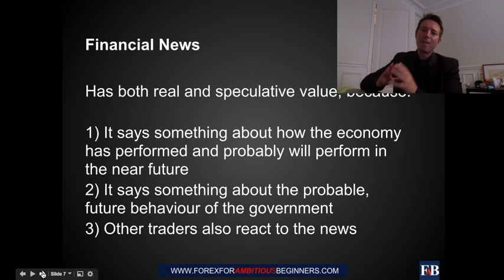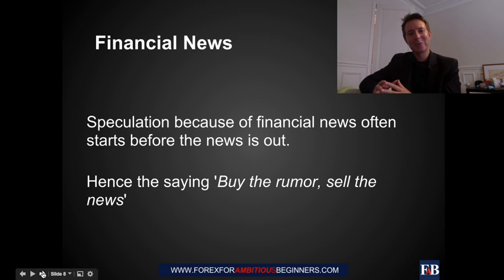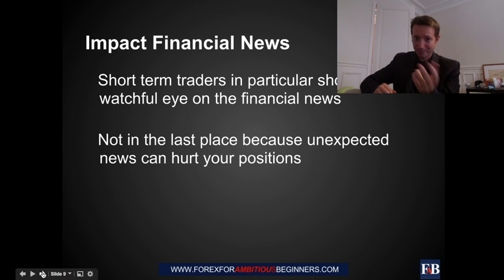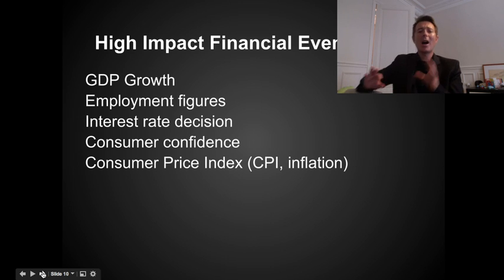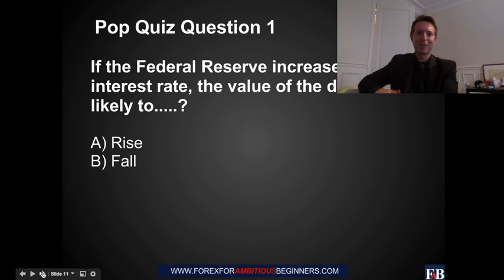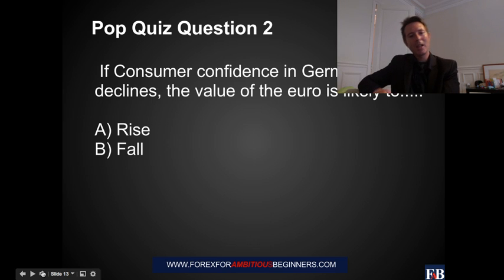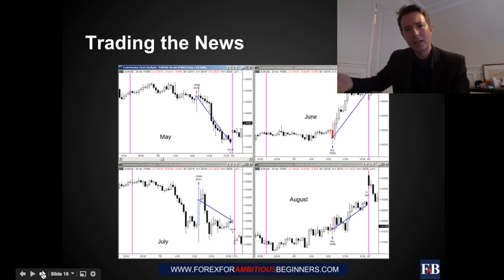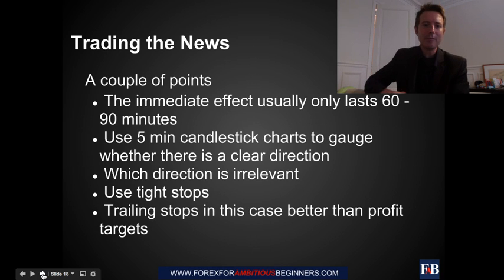Forex Webinar 4 - Fundamental Analysis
The writer of the popular forex book 'Forex for Ambitious Beginners' talks fundamental analysis in forex trading.

The webinar touches on what fundamental analysis is exactly, and which economic news events impact the forex.
High impact economic events on the forex that are discussed, a.o:
GDP
Non-Farm Payrolls
Interest rate
Consumer sentiment

The webinar also discusses how to trade the news on the forex.

At the end of this webinar, you will have a clear idea about what fundamental analysis is, what the most important news events are on the forex and how to trade the news successfully.